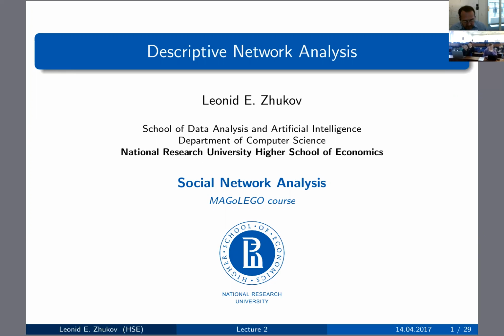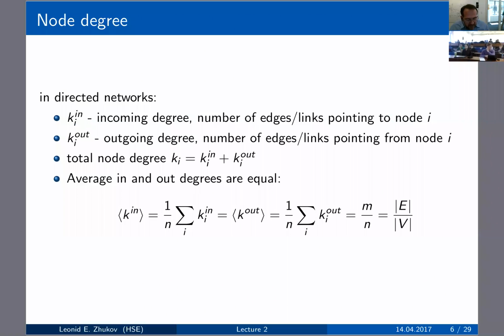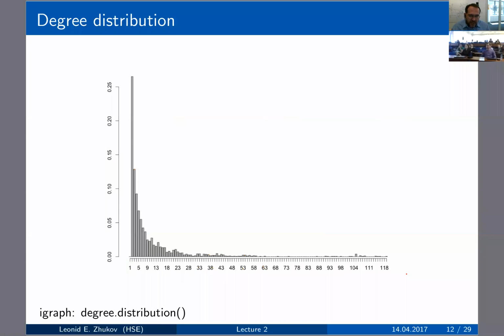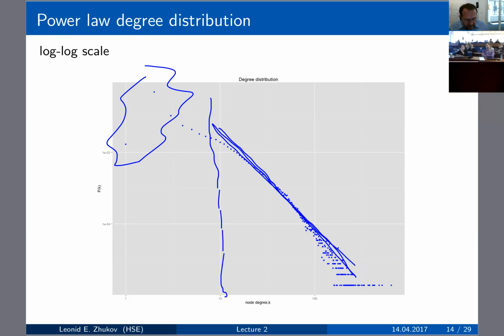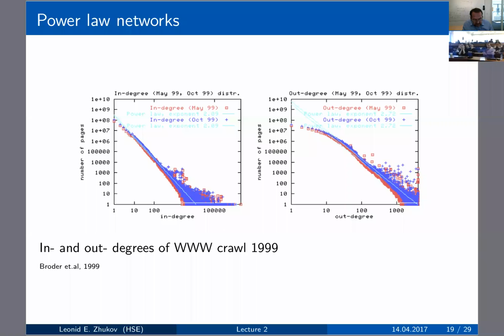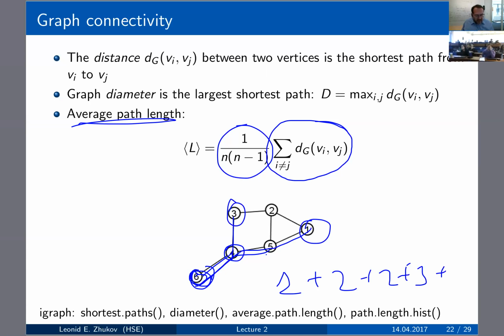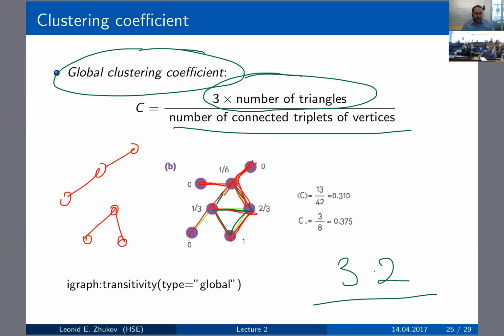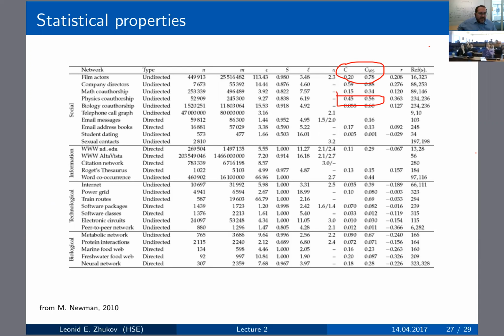Course "Social Network Analysis" (Leonid Zhukov). Lecture 2. Descriptive Network Analysis